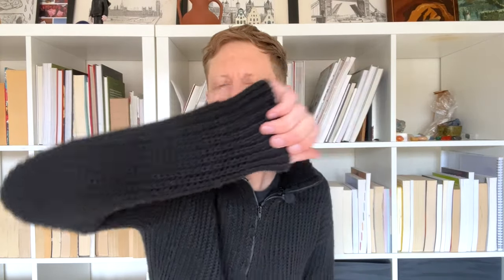A Regular Podcast Episode? Part 1 - Jimmy Does Knitting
00:00  Intro
01:51  Lanark
09:05  Frost Fang’s
15:24  Merino Tweed
22:38  COS recreation
30:20  Thoughts

Lanark by Rebecca Clow
Yarn: Drops Daisy 03 Black

FrostFang scarf by Les Garcons
Yarn: Host Supersoft - Bleached White, Ecru
West Wool Bicycle - Copenhagen
Woolyknit British 4 ply - Zest

Merino Tweed Sweater
Yarn: Merino Tweed

COS Recreation
Yarn: Studio Donegal Soft Marl 9590